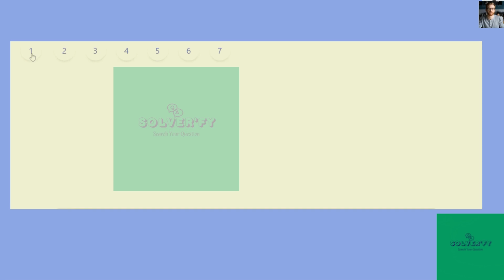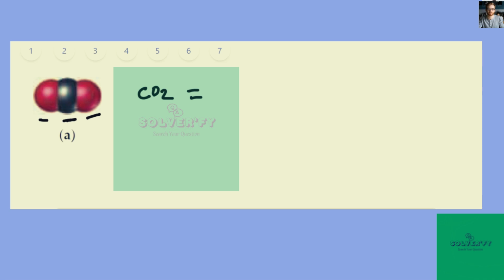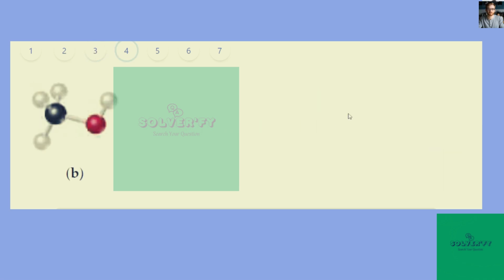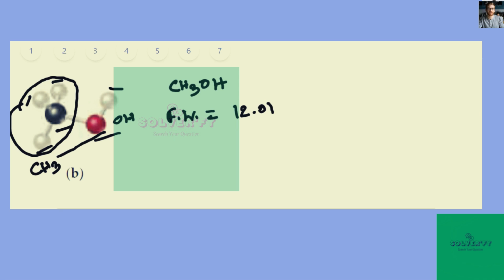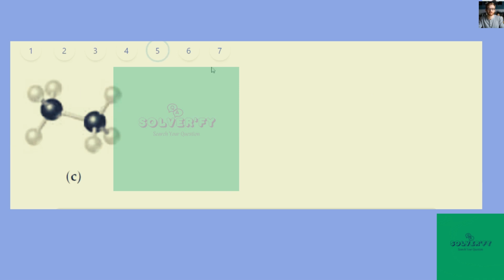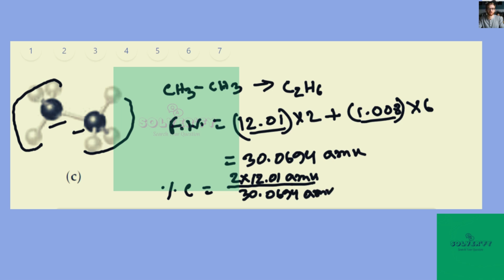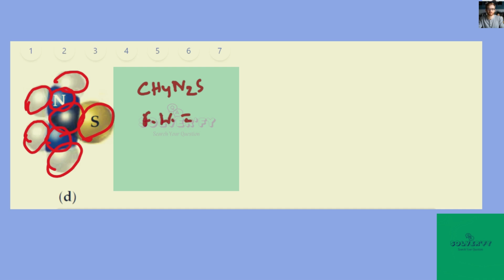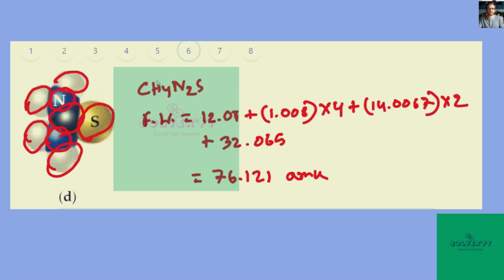[Chemistry] Calculate the percentage of carbon by mass in each of the compounds represented by the f